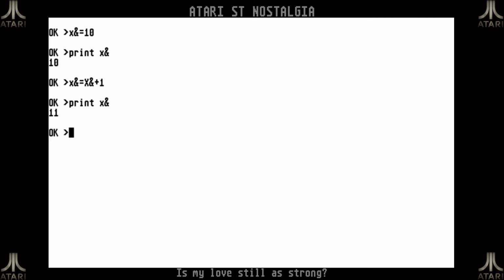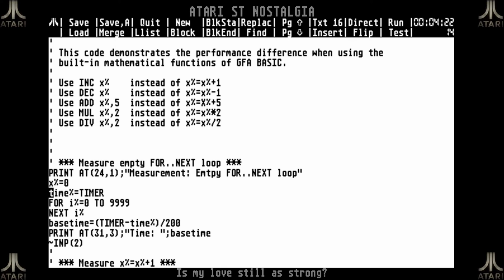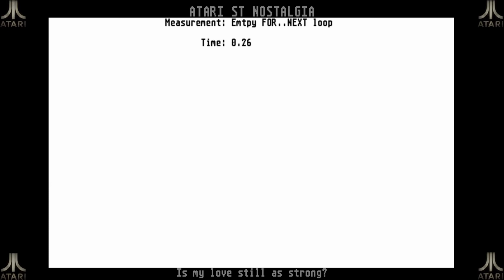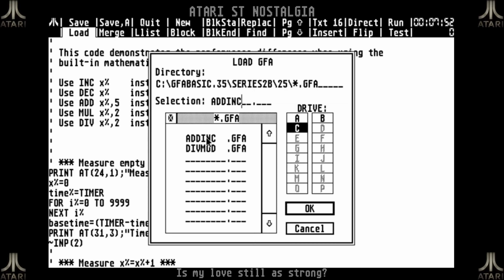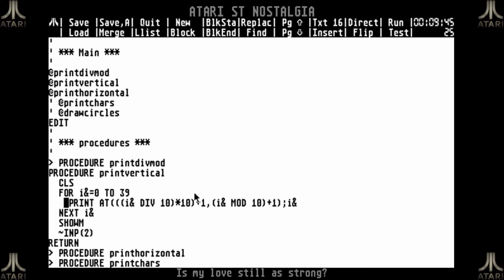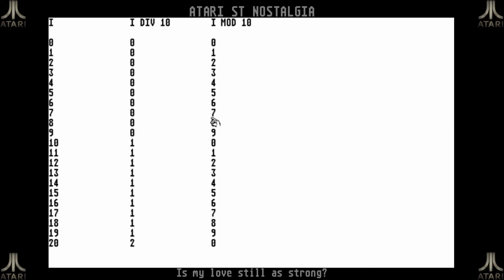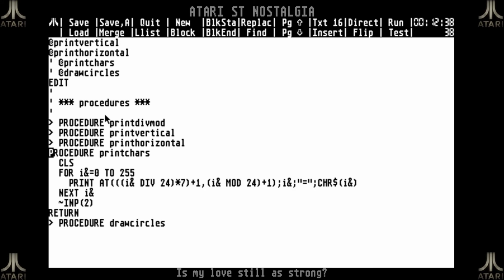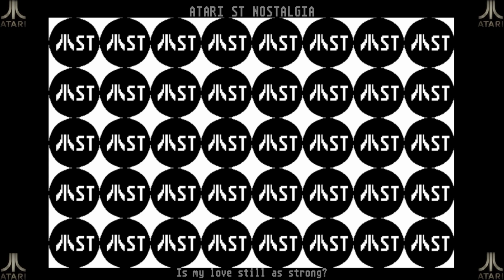Atari ST Nostalgia - GFA Basic part 25: ADD/SUB/DIV/MOD: Benefits of math operators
This is a video in my second series covering my look back at GFA BASIC, the best BASIC interpreter on the Atari ST.

I this video I show the performance benefits of the built-in mathematical operators on variables. And the difference is quite big. I also look at clever ways to use the output of DIV and MOD commands for repetitive patterns, based on a tip I got in a comment on one of my previous videos.